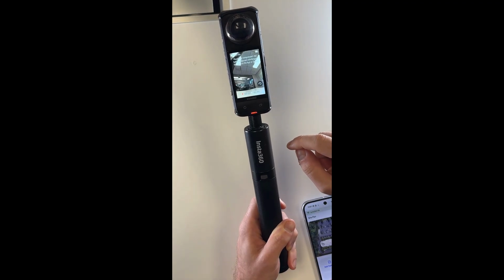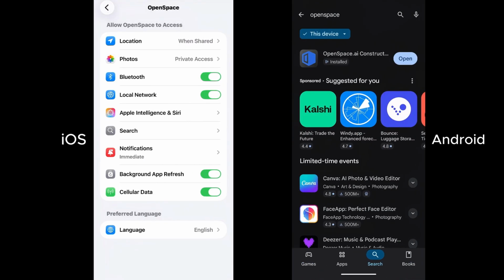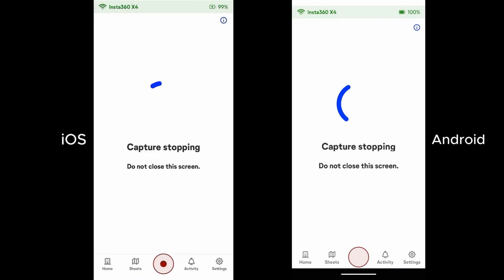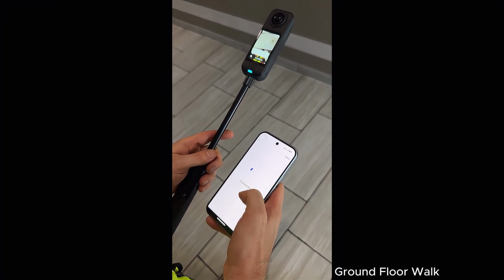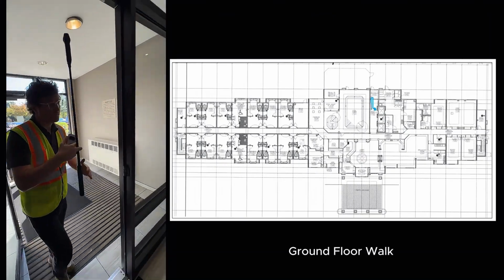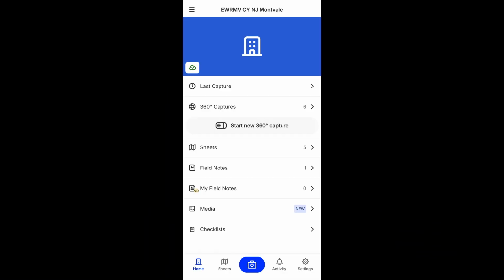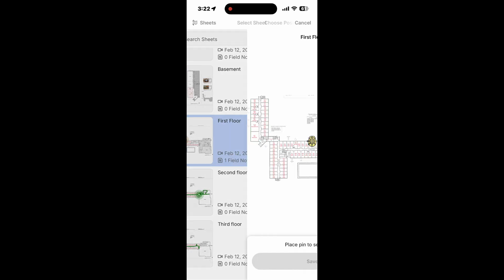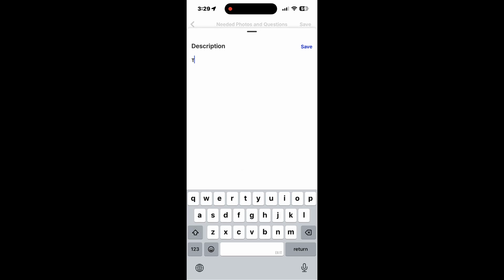Openspace Property Survey Walkthrough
This video outlines the procedure from start to finish in using a 360 camera to capture a virtual walkthrough of a hotel using Openspace.

00:00 Introduction & Capture Kit Contents
00:42 The camera itself
01:45 Downloading the app and getting set to capture
03:21 Floorplans/Sheets
04:43 Exterior capture example
07:50 Upper Floor capture example
08:56 Checklists